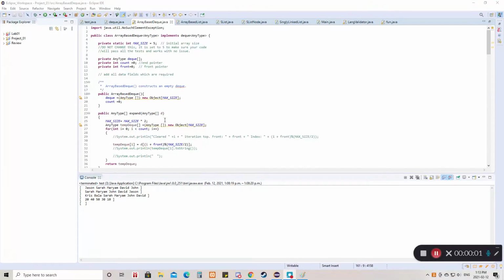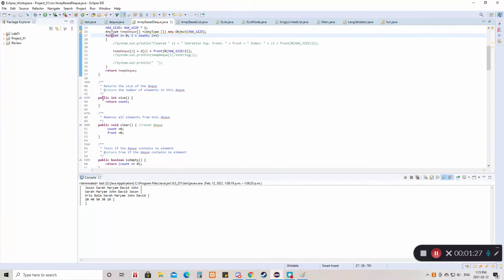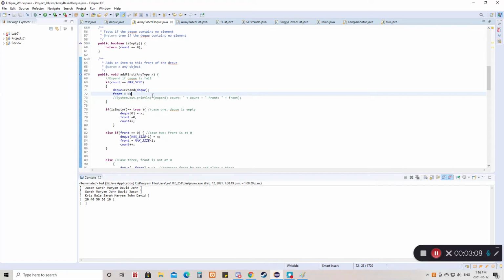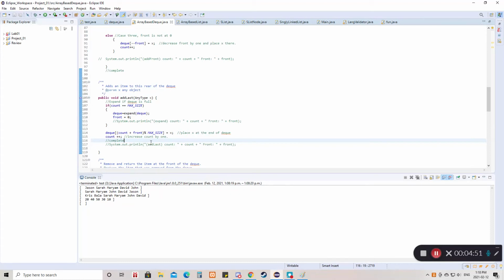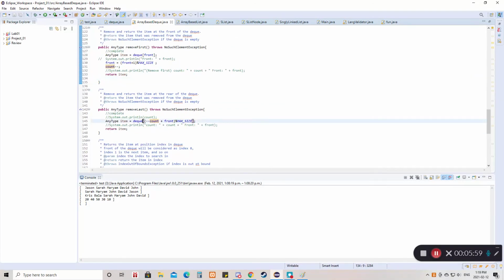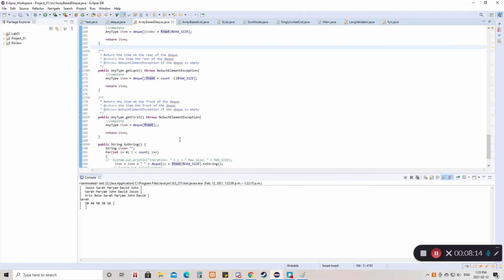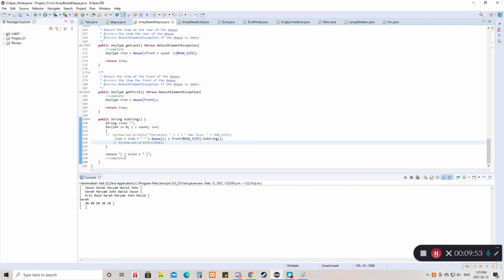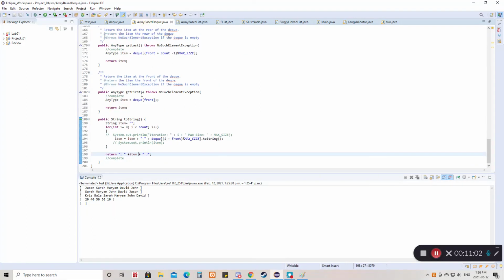ArrayBasedDeque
Assignment01_Comp251